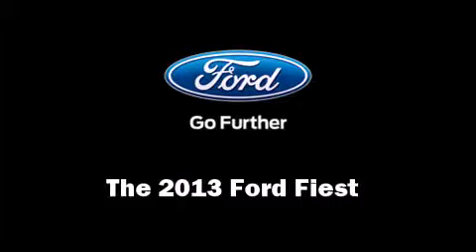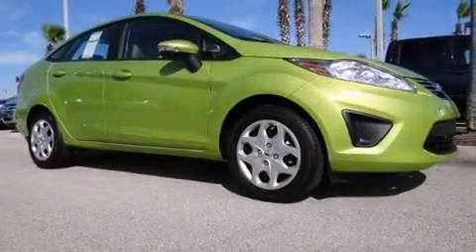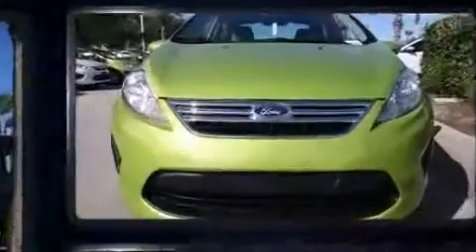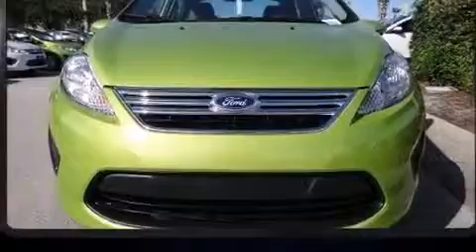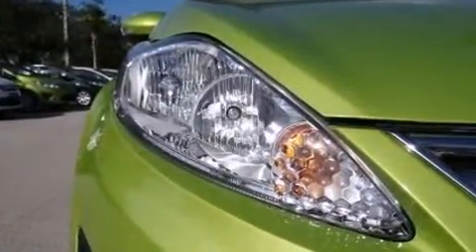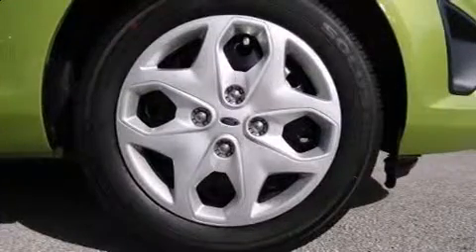Palm Coast | Ford Below Invoice | 2013 Ford Fiesta SE in Daytona Beach, FL 32124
Gary Yeomans Ford LINCOLN

Treat yourself to a test drive in the 2013 Ford Fiesta. This 4 door, 5 passenger sedan is ready to drive off the showroom floor! It features a standard transmission, front-wheel drive, and an efficient 4 cylinder engine. Ford infused the interior with top shelf amenities, such as: front and rear reading lights, variably intermittent wipers, a trip computer, turn signal indicator mirrors, power windows, cruise control, and 1-touch window functionality. Audio features include a CD player with MP3 capability, steering wheel mounted audio controls, and 6 speakers, enhancing the audio experience throughout the interior. Ford also prioritized safety and security by including: head curtain airbags, front SIDE impact airbags, traction control, ignition disabling, and ABS brakes. Electronic stability control stands out as a technologically savvy innovation, keeping you better connected to the road. We pride ourselves on providing excellent customer service. Stop by our dealership or give us a call for more information.

Gary Yeomans Ford Lincoln at the Daytona Auto Mall
Over 1000 New Ford Cars and Trucks in stock all priced below invoice. Save thousands off you next New Ford purchase.  We also have largest used car inventory in the Southeast, buy used cars wholesale.  We ship anywhere in the country.
Gary Yeomans Ford Lincoln in Daytona Beach, Florida is a place where professional attention to the needs of our customers is our highest mission.  We pledge to provide the finest personal service and facilities for our customers who will always enjoy a warm, relaxed, yet refined experience.  The Gary Yeomans Ford Lincoln experience instills, well-being, and fulfills the unexpected wishes and needs of our customers.

The mission of this company is to provide a pleasant sales and service experience in a non-pressured environment that fosters a
LIFE TIME RELATIONSHIPS WITH OUR CUSTOMERS.

We think you will find what you are looking for, but if you don't, just e-mail our Internet Manager. He will find the information you want and get back with you.